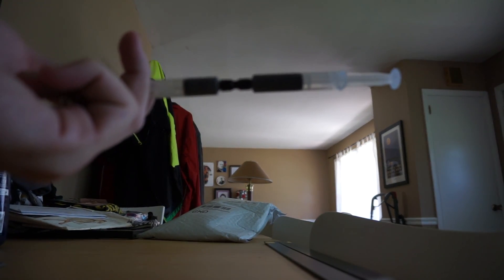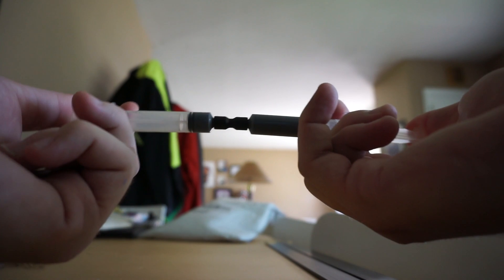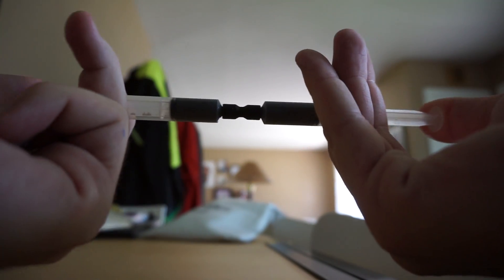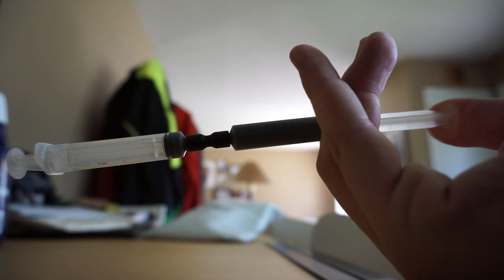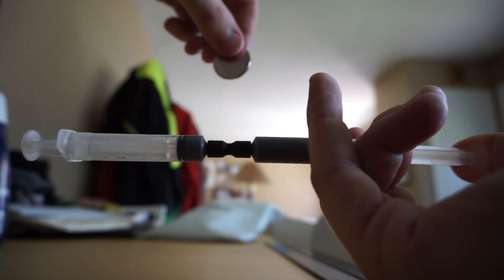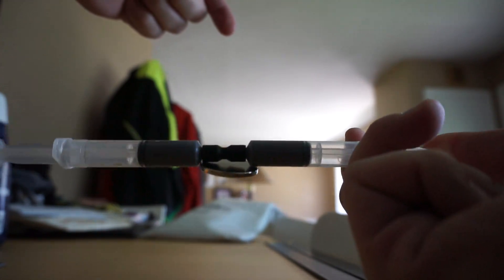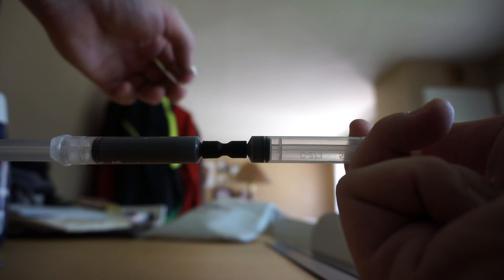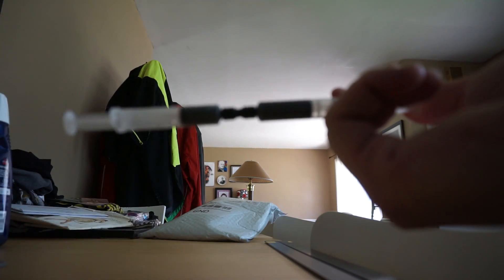LORD Magnetorheological Fluid Demonstration Device